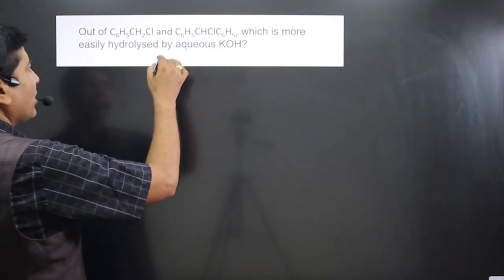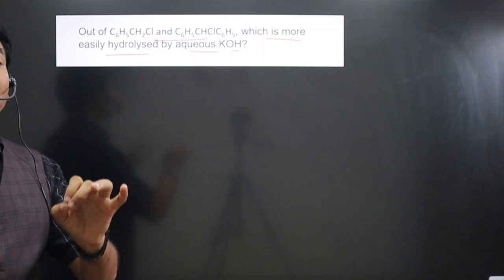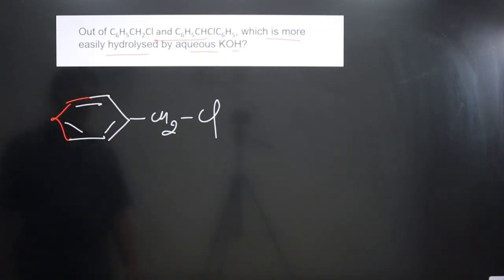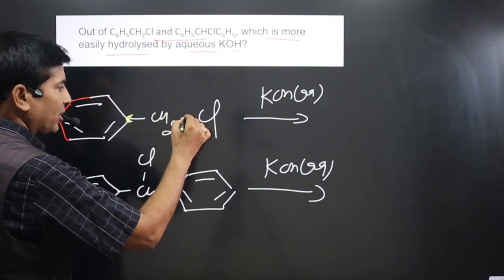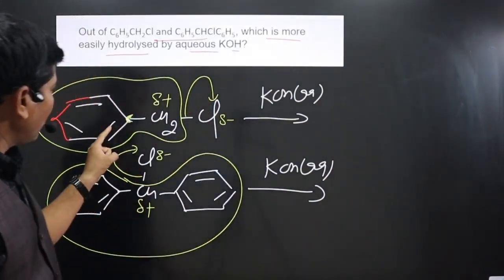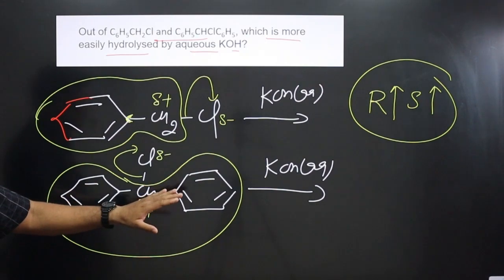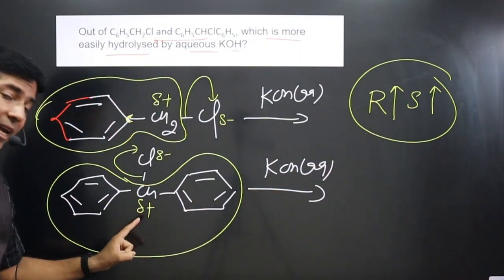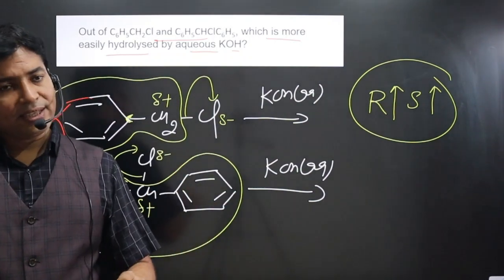Haloalkanes and Haloarenes | haloalkanes and haloarenes class 12 ncert solutions | Q10.17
Out of C6H5CH2Cl and C6H5CHClC6H5, which is more easily hydrolysed by aqueous KOH?